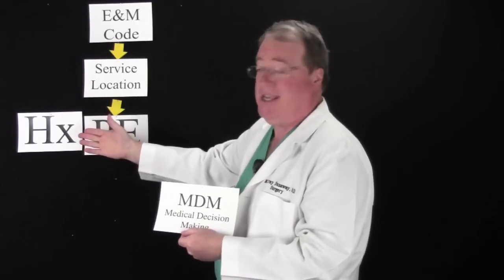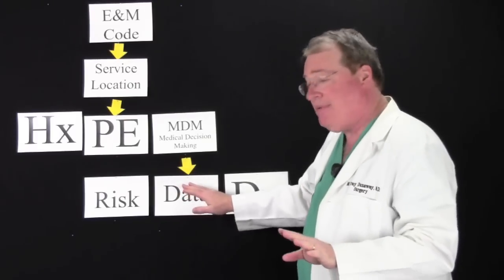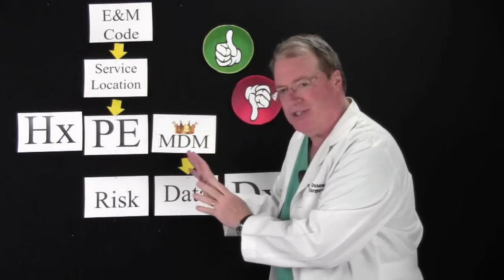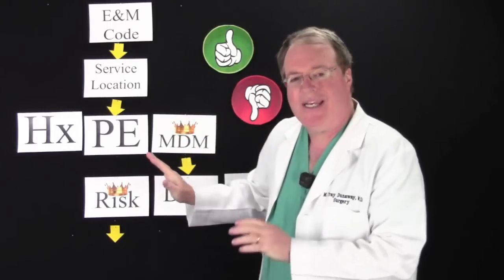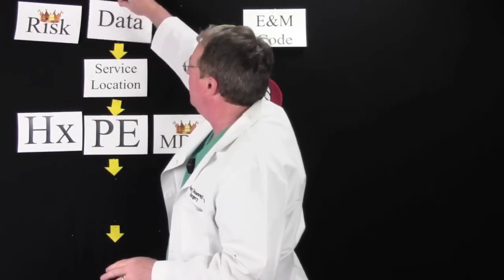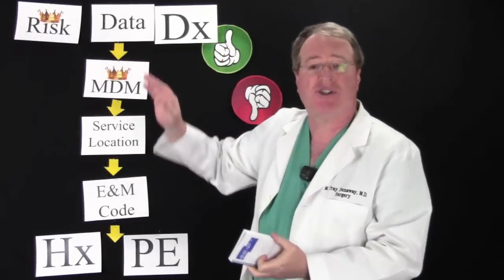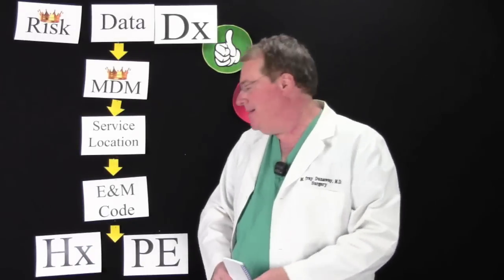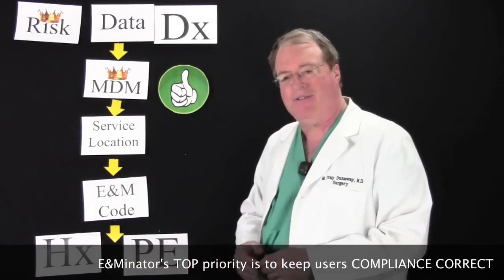Easy EM Coding-Risk Based Coding Illus.-EMinator Explained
M. Tray Dunaway, MD, FACS, CSP, originator of Risk Based Coding TM, simplifies Evaluation and Management (E&M) Coding for clinicians by explaining the alien fundamentals of E&M Coding initially from an auditor's, (or coder's), perspective. He then translates the arcane and convoluted coding process into a clinician friendly approach illustrating his compliance correct Risk Based Coding algorithm that forms the basis of iOS software created by his business partner, Jerry Edens, driving their app, E&Minator.

NOTE: Dr. Dunaway is an award winning national speaker, (having performed in 47 states to date), and strictly adheres to the ethical guidelines of the National Speakers Association. As a paid professional speaker, he WILL NOT SELL FROM THE PLATFORM and his content for E&M Coding/Compliance programs would not be similar to the content of this INFOMERCIAL which was crafted to explain, illustrate, and ultimately sell E&Minator. As a paid professional speaker, Dr. Dunaway understands he is NOT being paid to sell his app from the platform.

E&Minator is designed to ensure correct reimbursement, save time by eliminating excess documentation, giving clinicians full credit and recognition for patient care, and making sure healthcare practitioners NEVER fear a third party payer audit again.